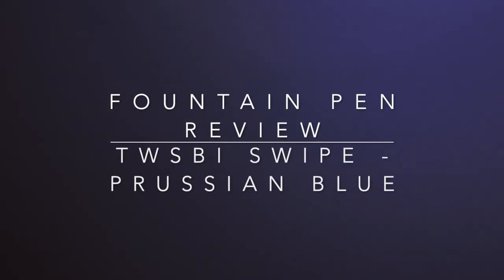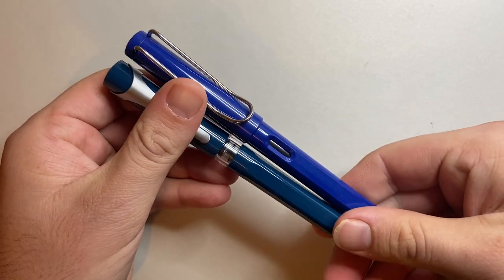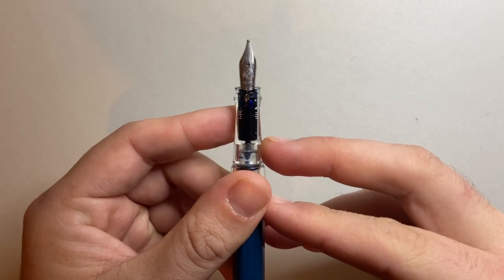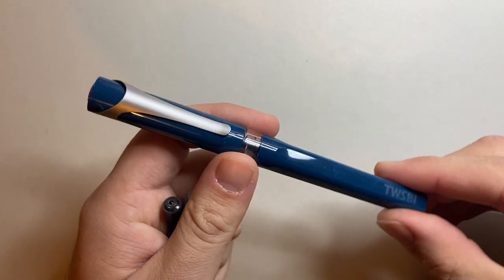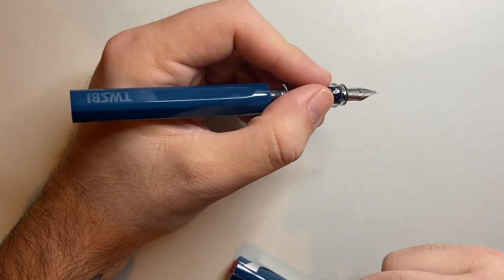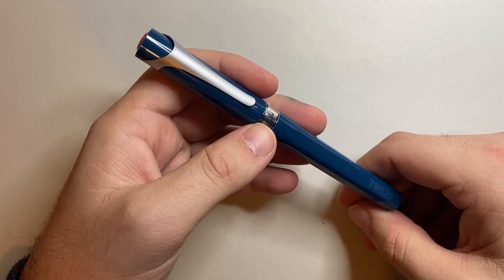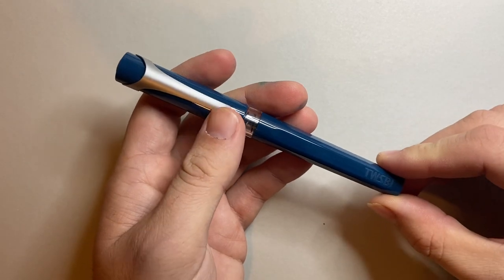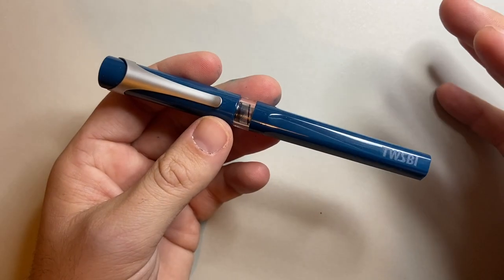The new kid on the block - the Twsbi Swipe Fountain Pen Review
A review of the new Twsbi Swipe fountain pen. Lots to show and discuss with this one... but over all... quite positive!